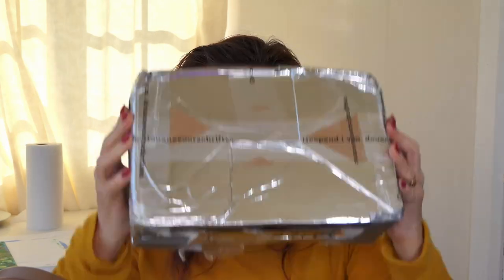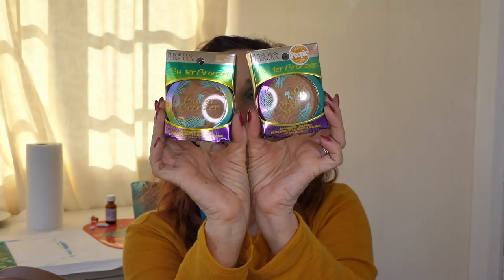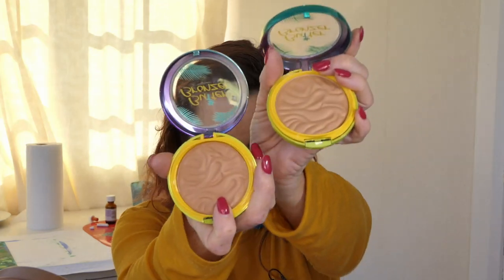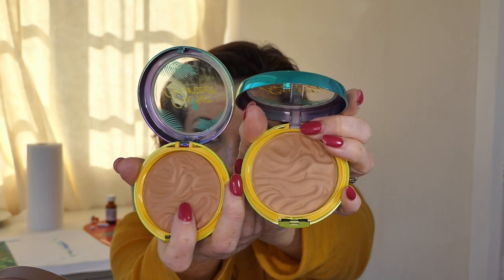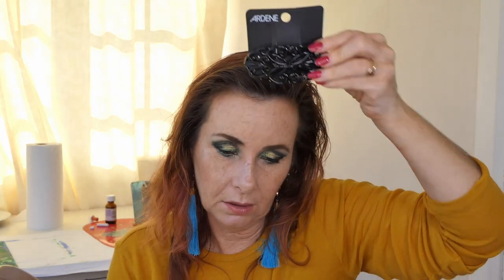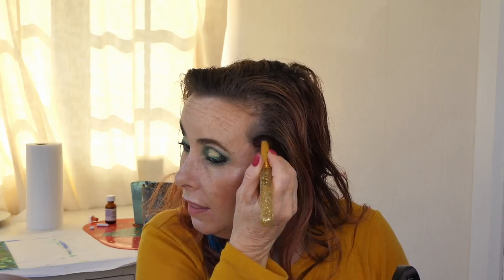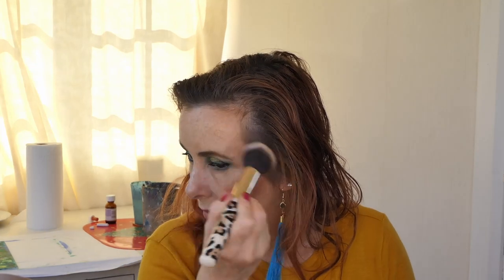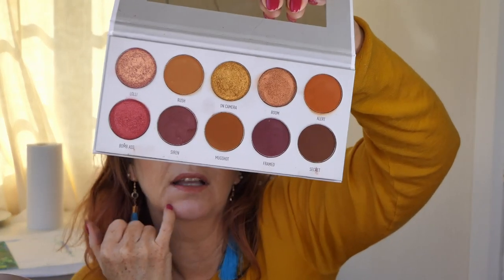Opening Friend mail from Kailee Wesley. Wow amazing. Loving everything. Sharing makeup.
The gorgeous Kailee Wesley sent me a parcel.  Such a generous friend.  Everything in this parcel is amazing. I'm going to have so much fun playing with it all.

BYS Nudes 4

Highlighter
BYS Highlighter 2 Palette

Eyeshadows My Version of the Natasha Denona Gold Palette
BH Cosmetics Solar Flare Palette
BH Cosmetics Zodiac Palette
BYS Rebel Palette
Chi Chi Diva Palette
Juvia's The Tribe Palette
Colourpop Wet Palette
Rimmel Jewels Rocks
Milani Bold Obsessions

OXX Gold Pigment

Eyeliner:
Essence long lasting in black fever
Wunder 2 super stay in glitter navy

Mascara:
Wet n Wild lash a matic

lips: Rimmel Super stay Be my Baby